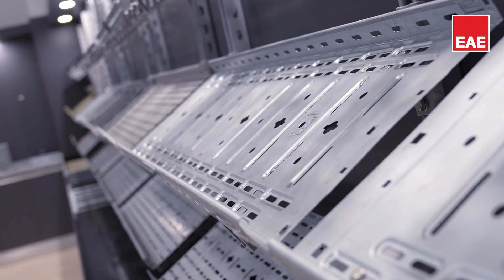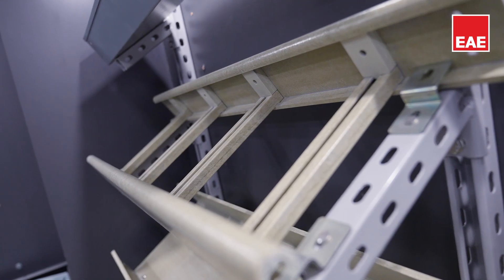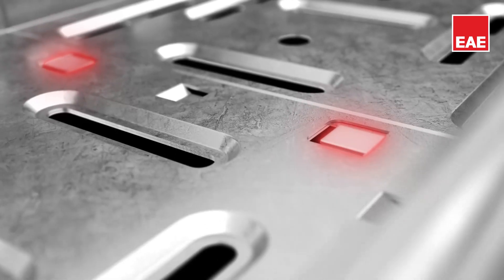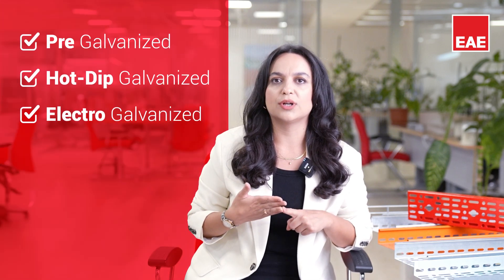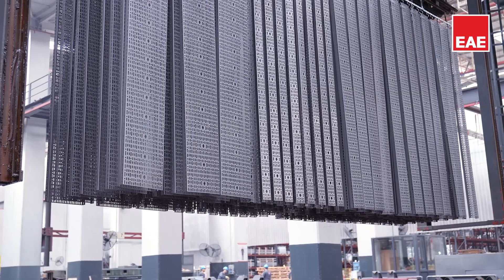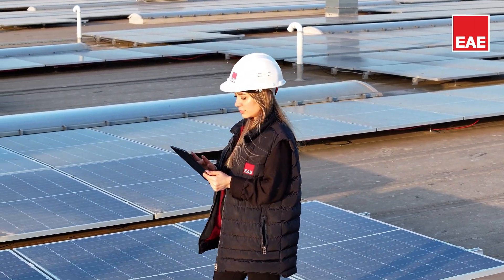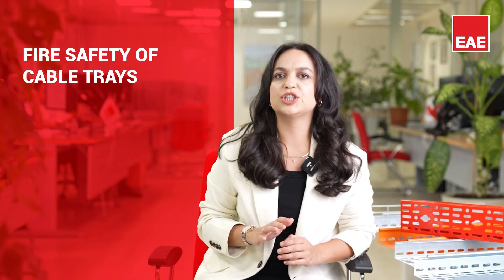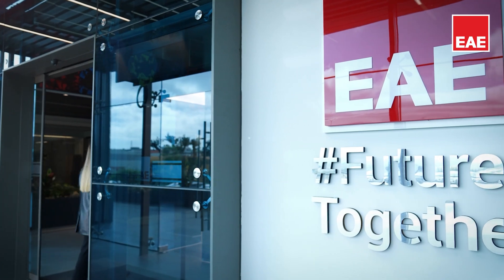How Did We Develop Our Cable Trays? | EAE Cable Trays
Listen to our employees discuss every aspect of our cable tray systems.

How Did We Develop Our Cable Trays?

At EAE, we placed a strong emphasis on the needs of the industry and our customers when designing our cable trays. By utilizing high-strength steel and specialized alloy materials, we effectively eliminated the risk of breakage and sagging. Our modular design not only simplifies assembly but also offers significant time and labour savings. To ensure long-lasting performance and corrosion resistance, we provide a range of coating options and material choices.

We are dedicated to minimizing our carbon footprint through sustainable production practices and our LEED GOLD-certified facilities. Our fire safety certifications also ensure that your projects are protected. At EAE, we are committed to investing in the future with innovative solutions.